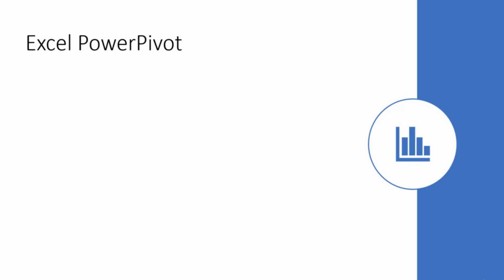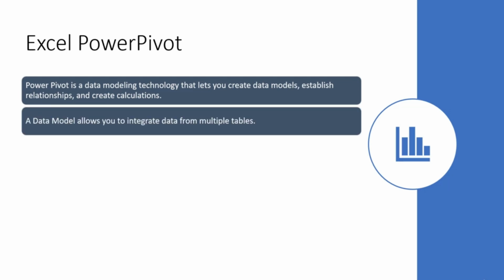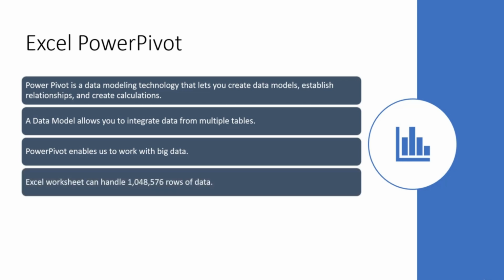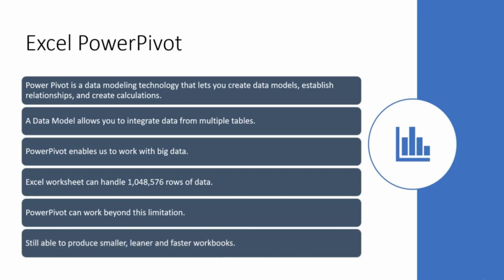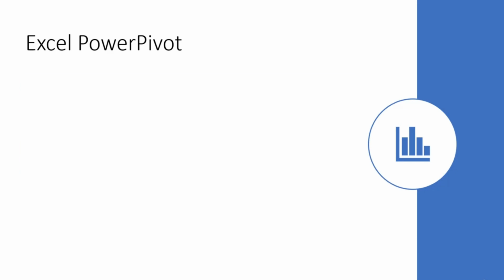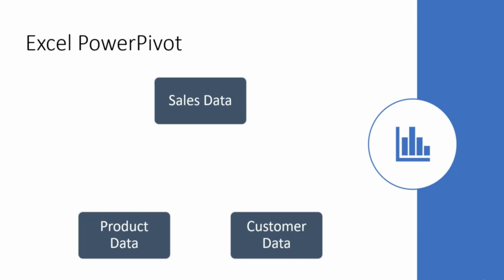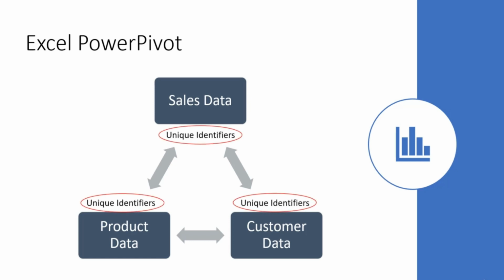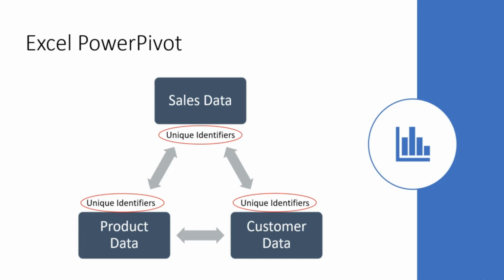PowerPivot in Excel: What is PowerPivot | Key Features of PowerPivot in Excel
Discover the incredible capabilities of PowerPivot in Excel, your ticket to advanced data analysis made simple!
Join us for more user-friendly Excel tutorials on "PaperKnowledge"!

What is PowerPivot?
Why use PowerPivot in Excel?
How does PowerPivot work?
When to use PowerPivot?
Where can I find PowerPivot in Excel?
What are the benefits of PowerPivot?
How to get started with PowerPivot?
Why is PowerPivot important for data analysis?
Which Excel versions support PowerPivot?
What are some PowerPivot features?

PowerPivot
Excel
Data Analysis
Business Intelligence
Data Modeling
Data Integration
Data Analysis Tool
Excel Add-In
Advanced Data Analysis
Excel Power Tools
Excel Functions
PowerPivot Benefits
Data Visualization
PowerPivot Features
Data Relationships
DAX (Data Analysis Expressions)
Data Import
Data Transformation
PivotTables
PowerPivot Tutorial
Excel
Microsoft Excel
Spreadsheet
Excel Functions
Data Analysis
Data Visualization
Excel Formulas
Excel Charts
PivotTables
Data Entry
Excel Tips
Excel Macros
Excel Templates
Excel Dashboards
Excel VBA (Visual Basic for Applications)
Excel Pivot Charts
Excel Worksheets
Conditional Formatting
Excel Tables
Excel Training